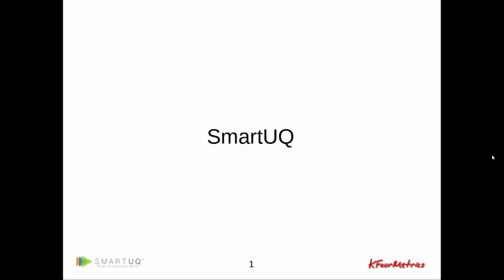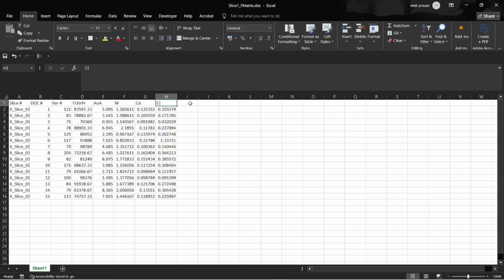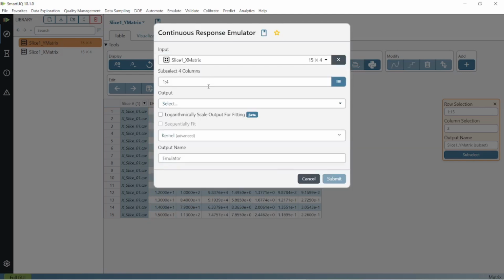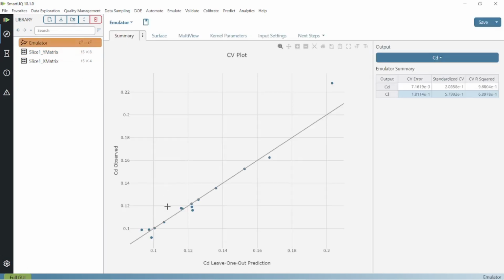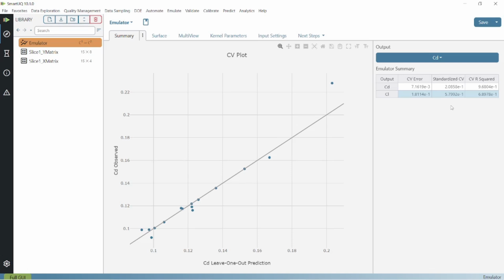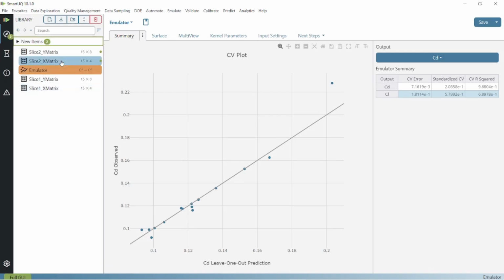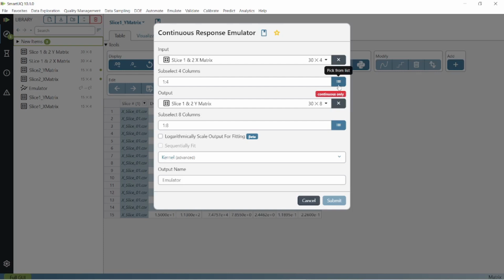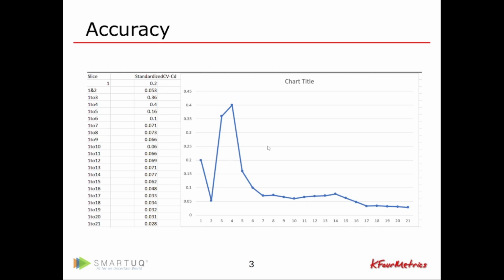SmartUQ's Emulators / Surrogate Models - Part 3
In this video:
- using the CAE solver's data in SmartUQ to create the Emulator
- how to check and improve the Emulator accuracy